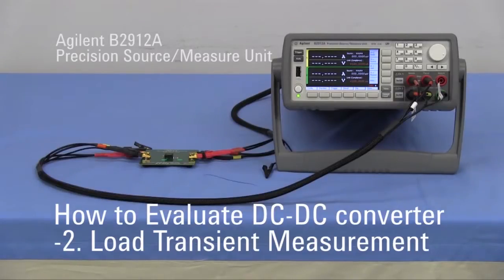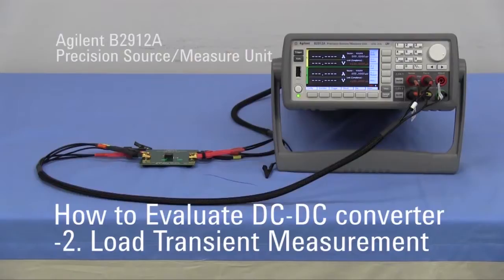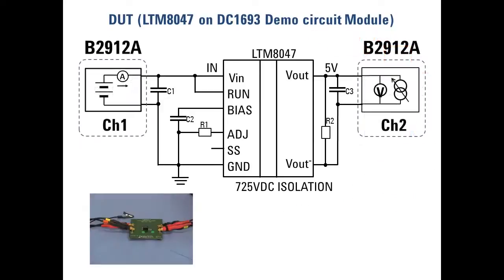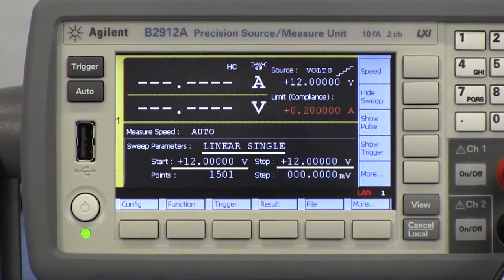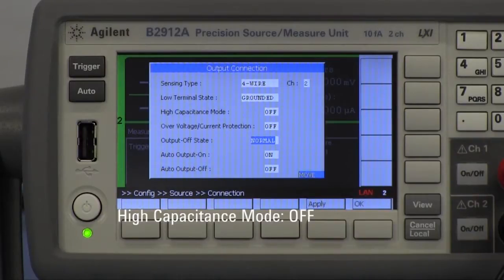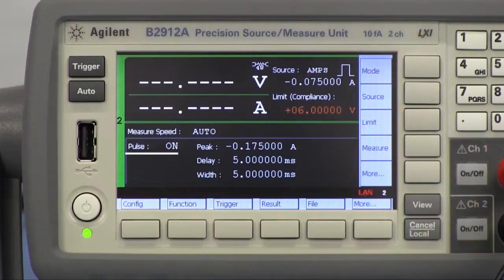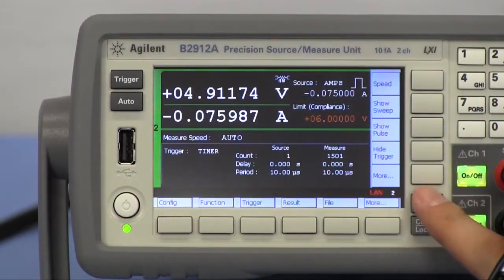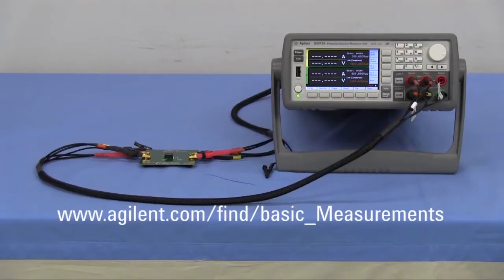How to evaluate DC DC Converter 2, Load Transient Measurement B2900 BEMT#23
[Closed Caption available] Introducing how to measure load transient characteristics of DC-DC Converters. Evaluating load transient characteristics requires time domain measurement and It is usual to use an oscilloscope to make it.
Since the Agilent B2900A Series Precision Source/Measure Unit (SMU) has both voltage/current sourcing and time domain measurement capabilities, recently you can make load transient measurement using the SMU easily.
This video shows load transient measurement example of DC-DC Converter using the SMU and you can clearly understand how easily it can be done by the SMU.